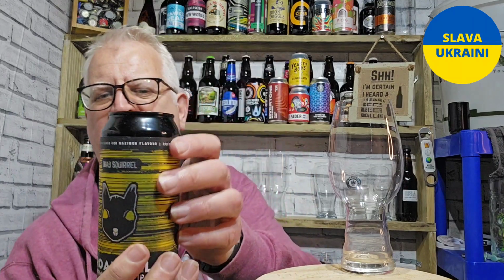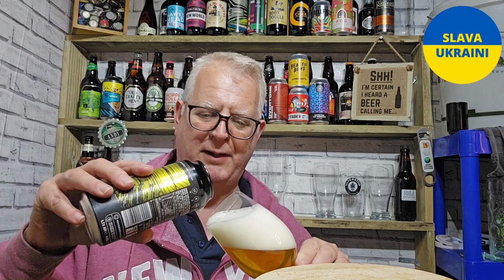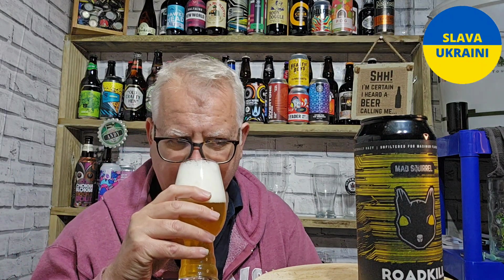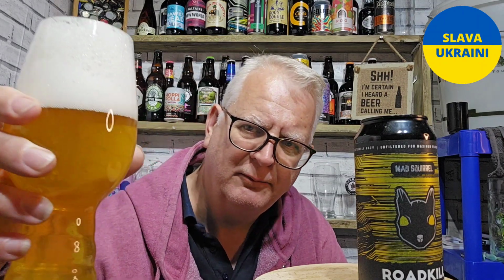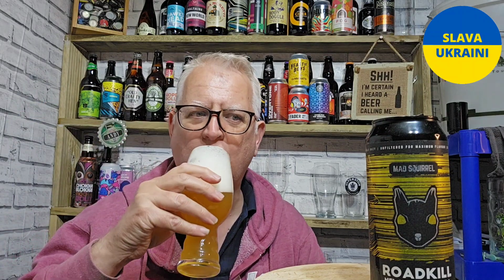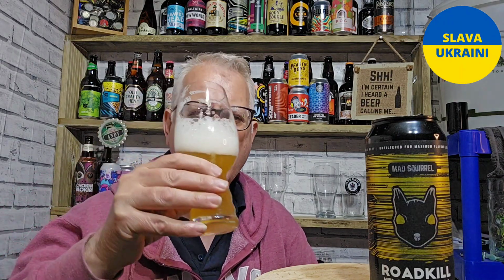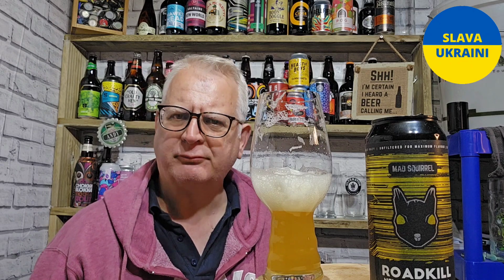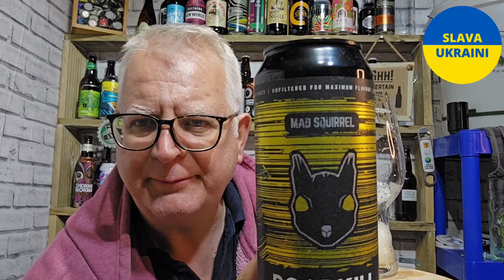Mad Squirrel Roadkill | New England IPA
This beerreview is for the 6.5% ABV Roadkill, a NEIPA from Mad Squirrel Brewery.